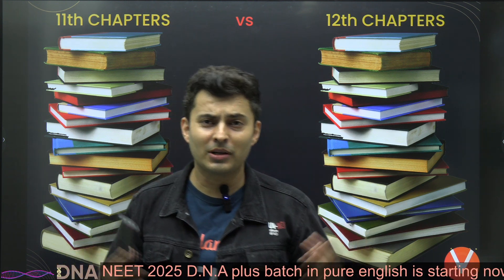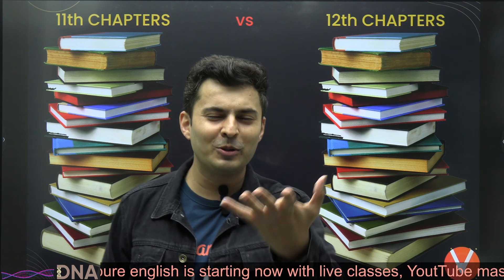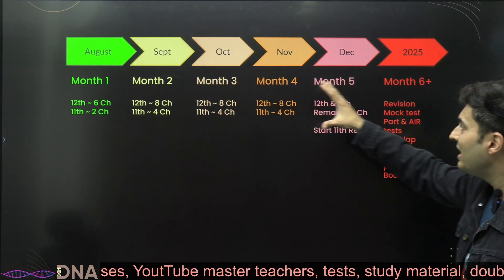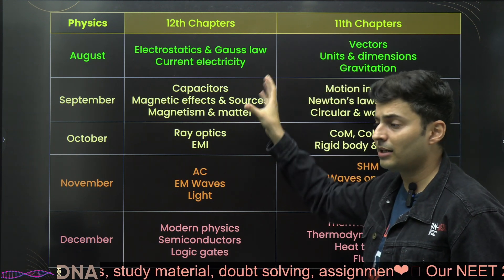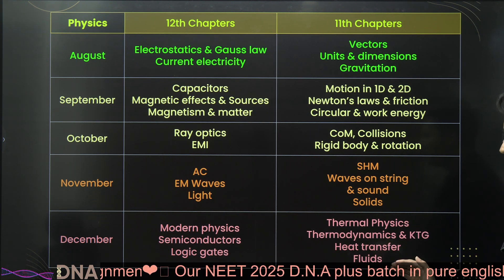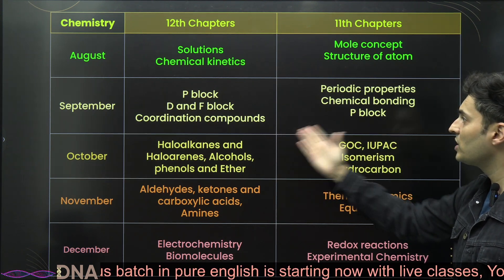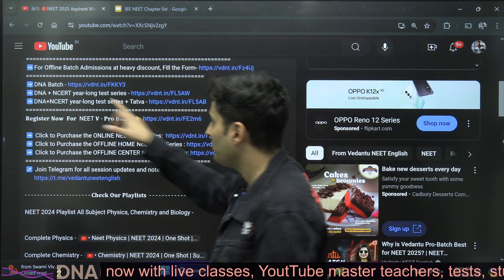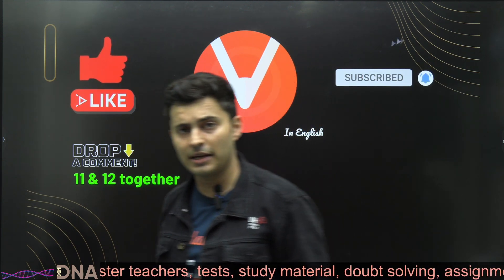NEET 2025 in 5 months strategy | Related chapters & cover backlogs | Timeline by Shreyas sir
👉Achieve Your Dream Medical College
✅NEET Counselling Booklet
➡️ Your ALL IN ONE Solution for the NEET 2025 preparation.
➡️The best Tatva book for NEET Preparations"

Join Shreyas Sir as he guides you through a strategic plan to cover crucial chapters from 11th & 12th for NEET 2025 in just 5 months! 🚀 Say goodbye to backlogs and boost your preparation with this effective study schedule. Don't miss out on expert tips and tricks to ace your NEET exam!

📚 Topics Covered:

Key chapters from 11th & 12th
Time management strategies
Tips to stay motivated